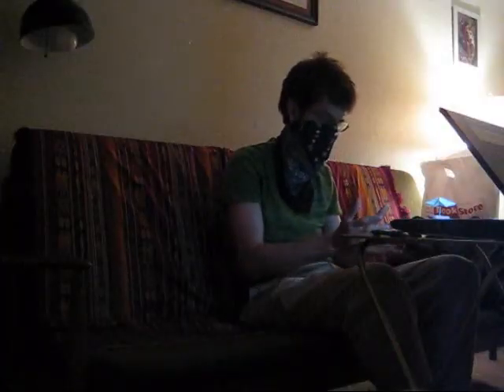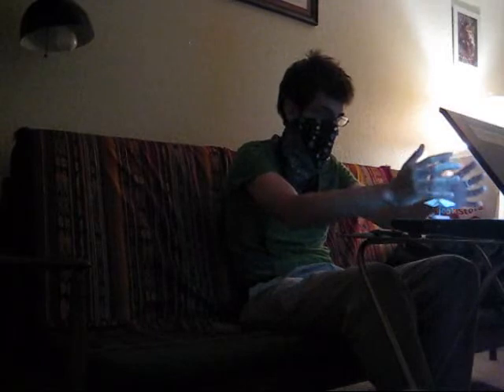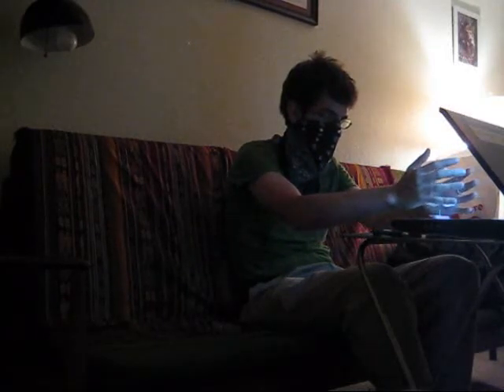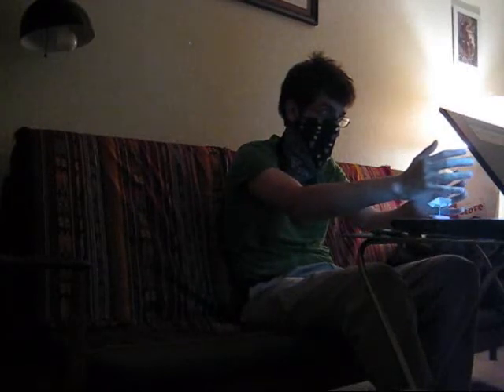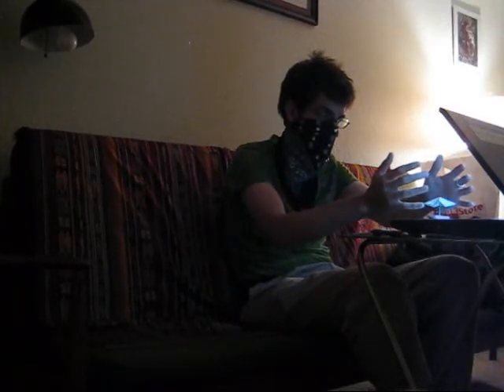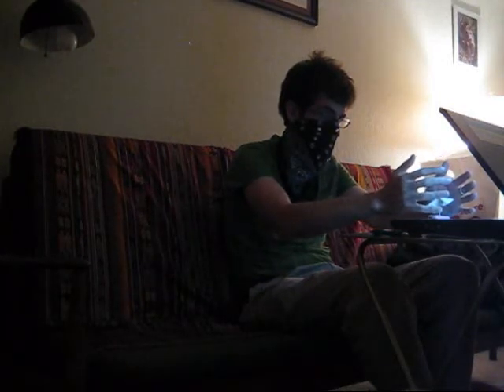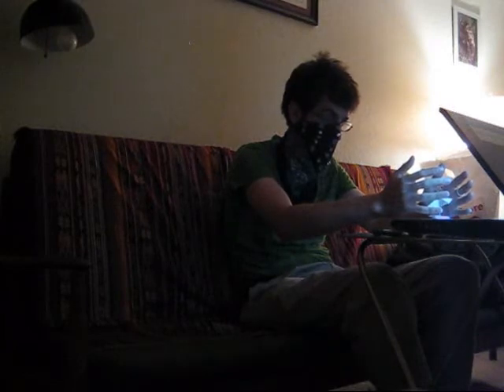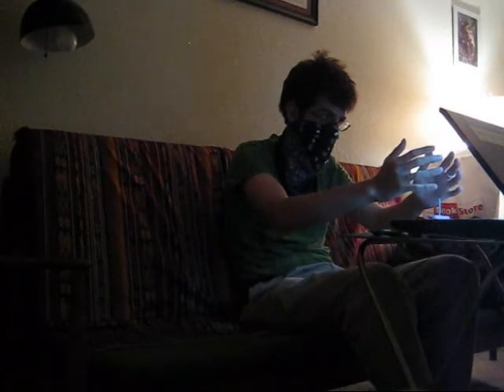New Psi Wheel Trick